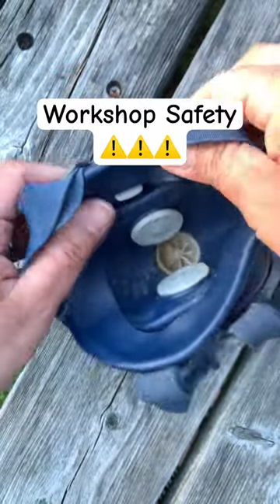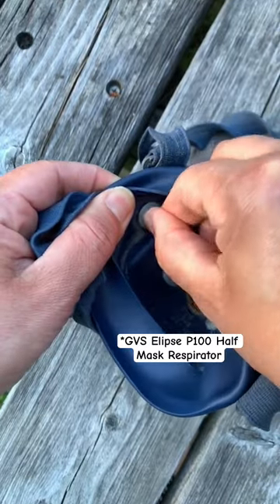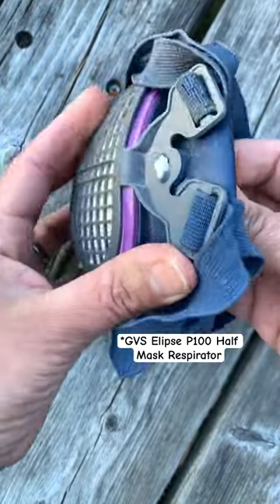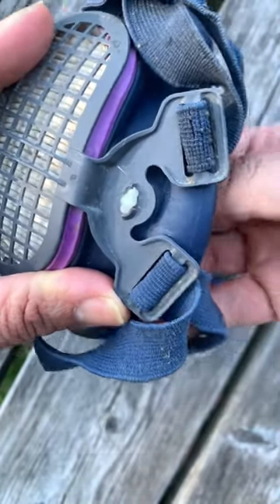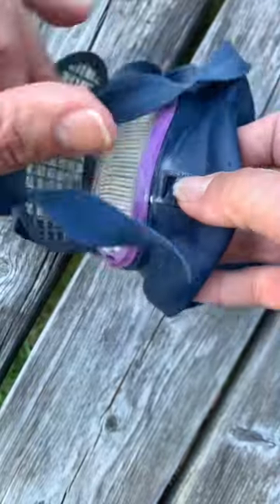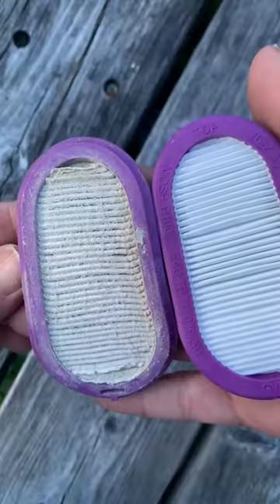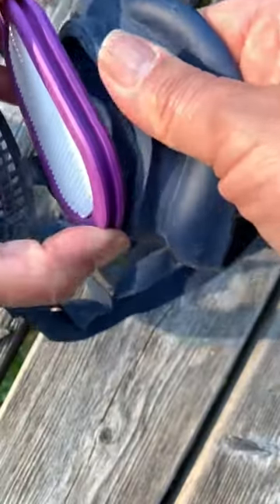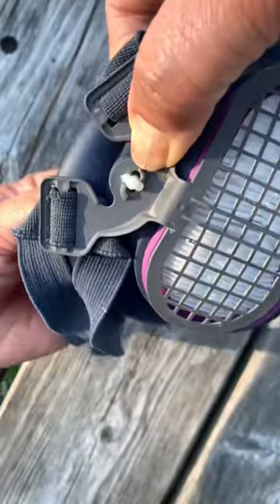How to Replace GVS Elipse P100 Cartridges